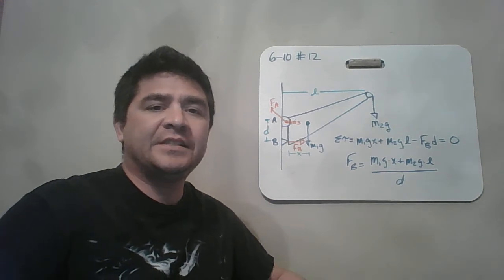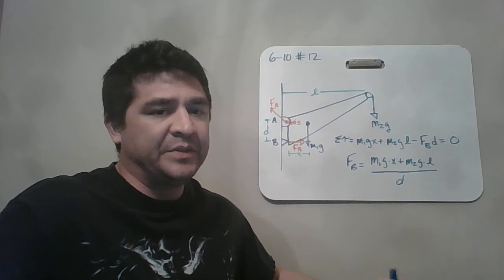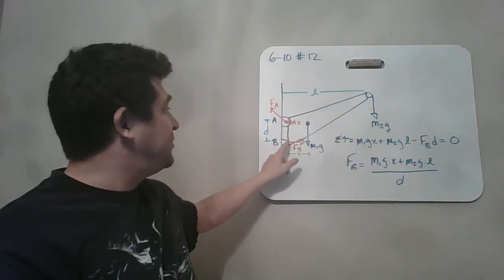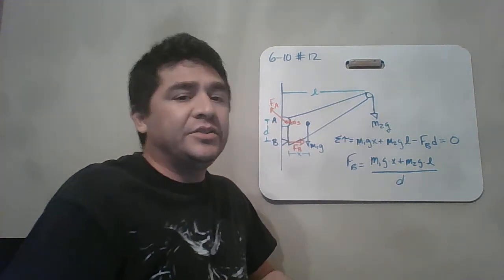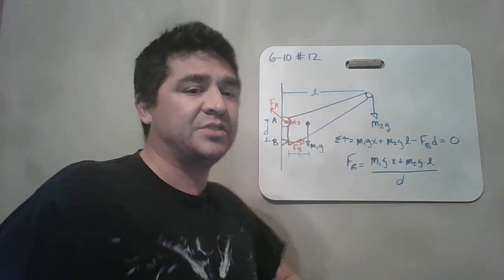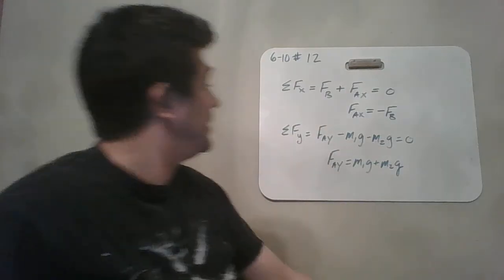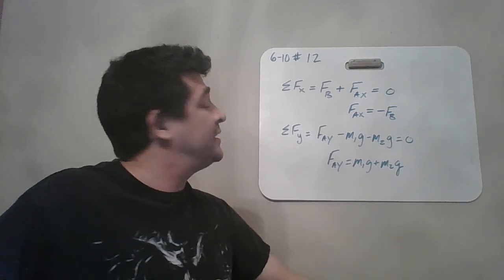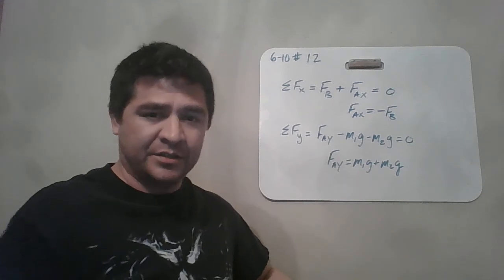6-10 #12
How a crane works